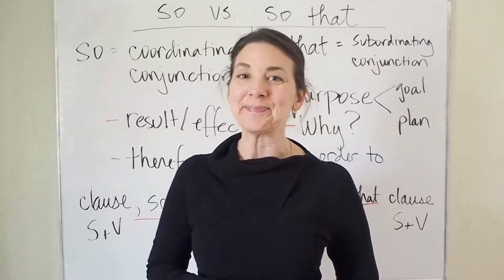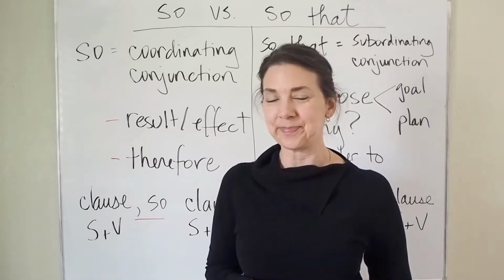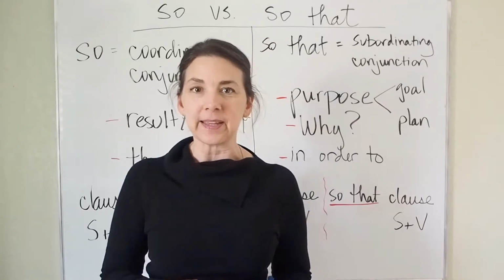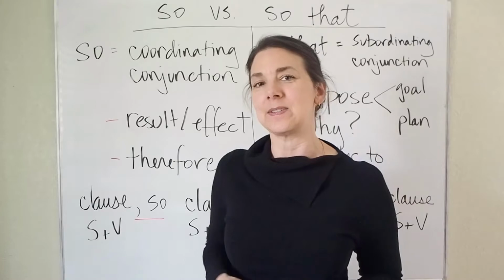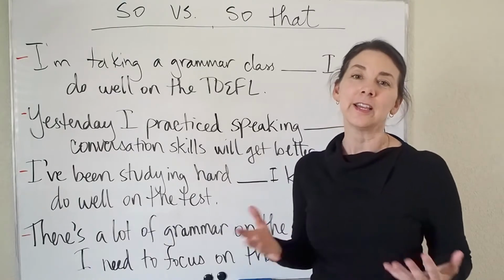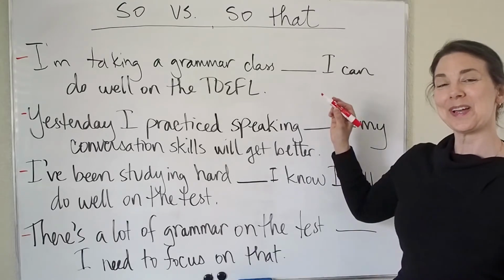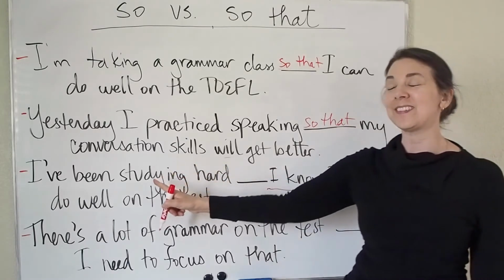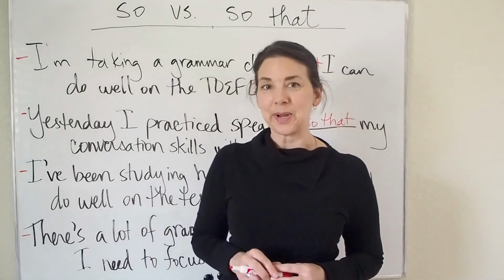So or So that? What is the difference between so and so that?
So or so that? In this short English grammar lesson, I teach you the difference between so and so that and how to use so or so that in sentences.

PRACTICE WITH ME: ✍️ So or So that?
Write your answers in the comments. Finish the following sentences:
1. I am learning English so that __________________________.
2. I speak English well, so ________________________.
3. Why are you watching videos on YouTube?

So = coordinating conjunction that shows a result/effect
So that = subordinating conjunction that shows purpose
These are especially confusing because we can drop "that"!